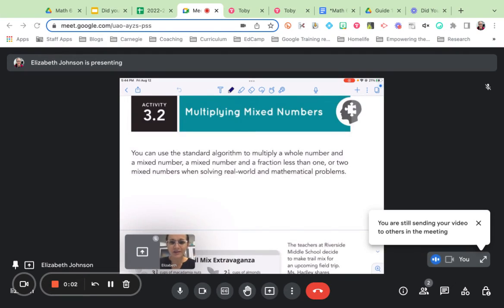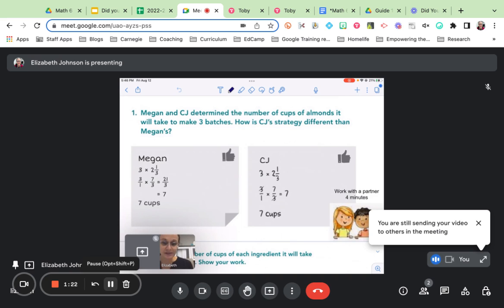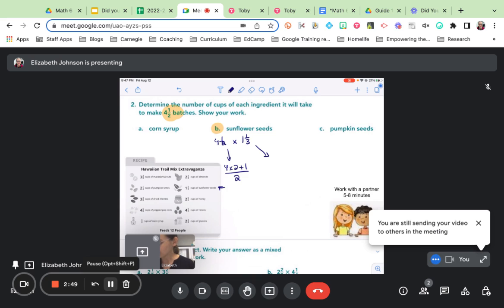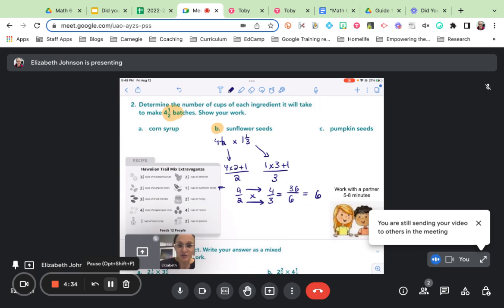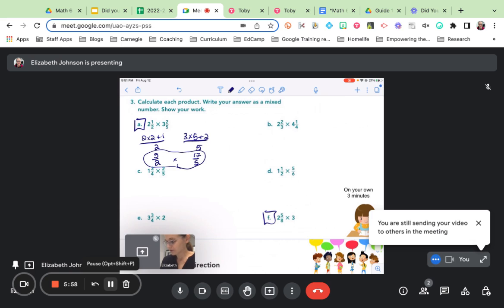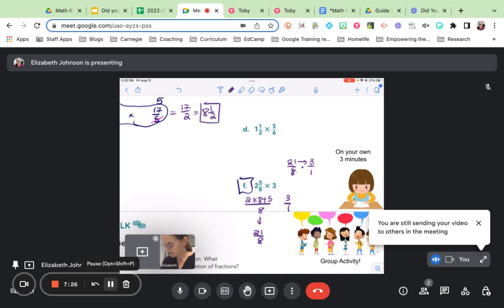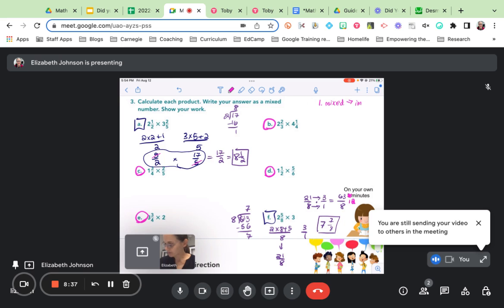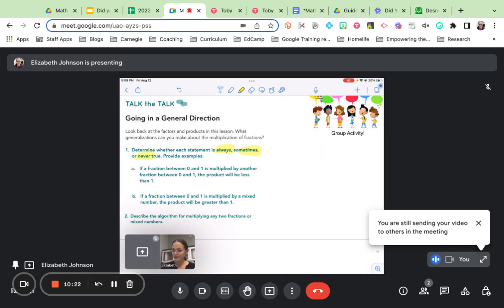Did You Get the Part Math 6 Part 2